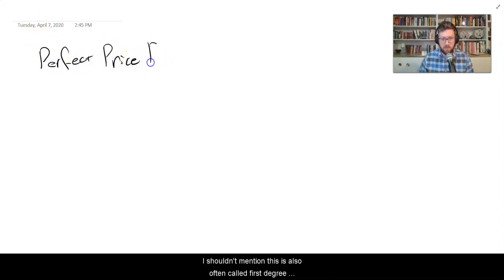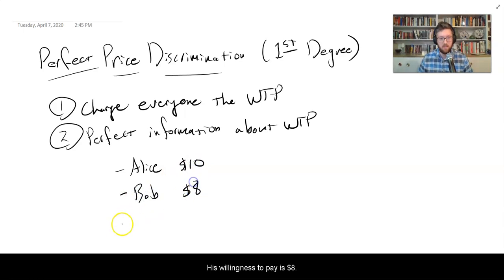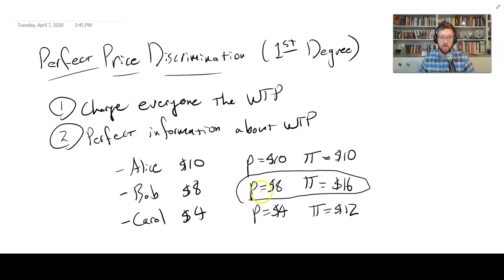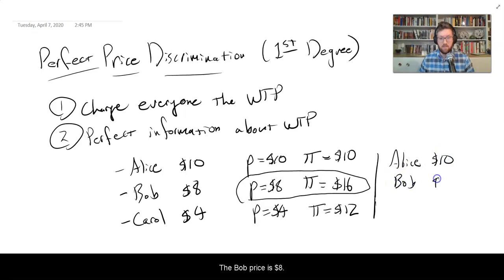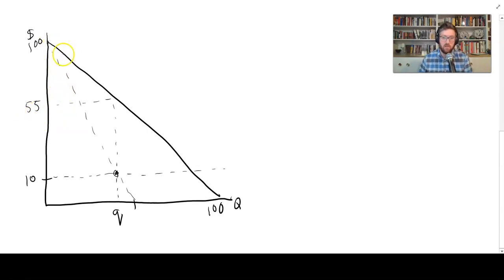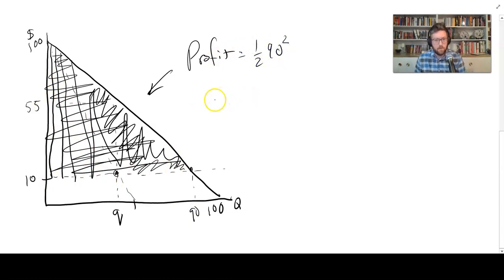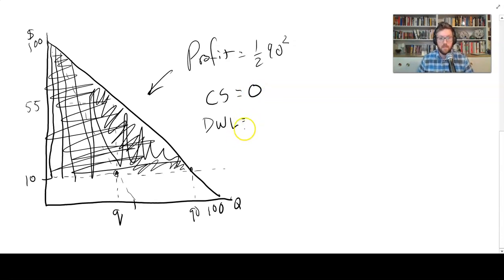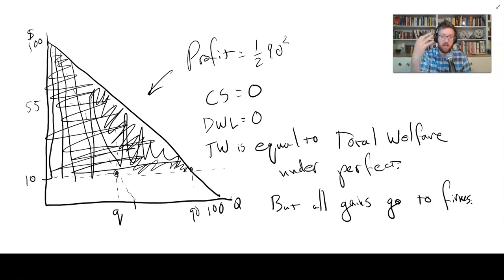Perfect Price Discrimination (Econ 301-3.3B)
A video for Econ 301 (intermediate microeconomics), taught by Matt Clancy.